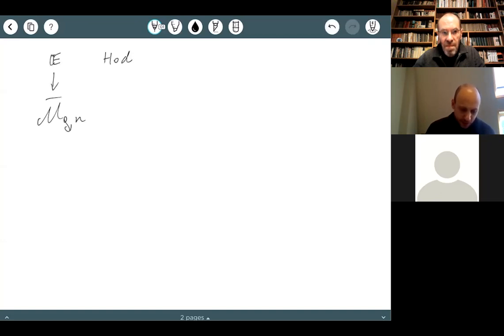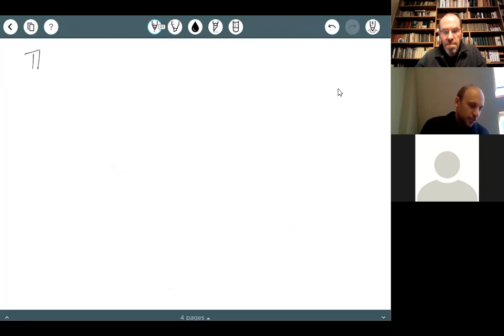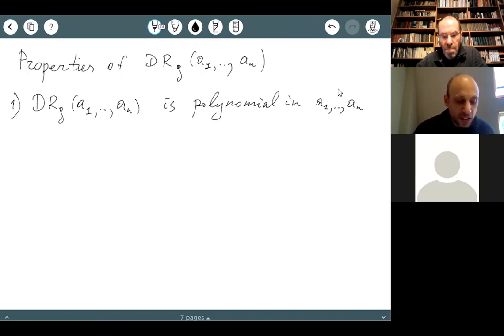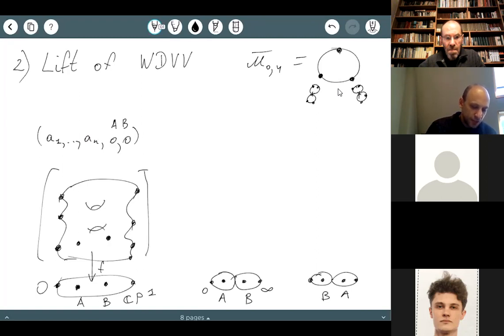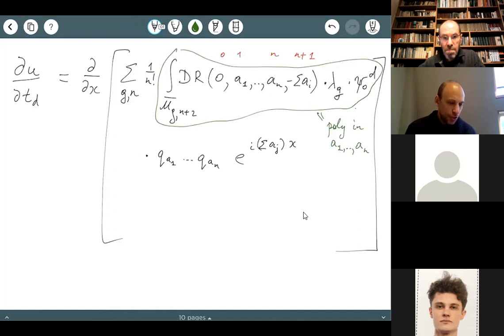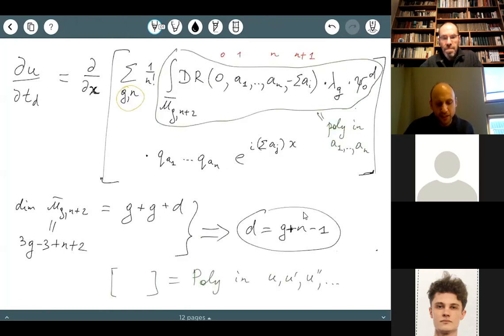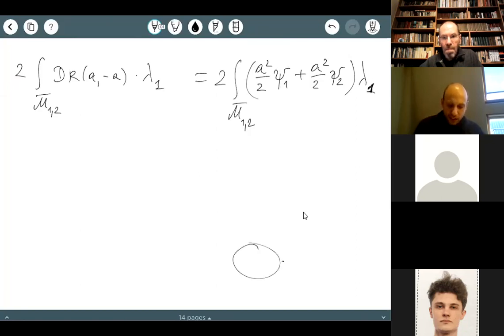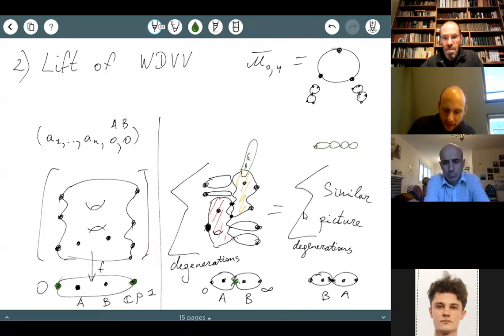Dimitri Zvonkine | The KdV hierarchy: a system of PDEs from an algebraist’s point of view 4/4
School "Moduli Spaces, Combinatorics and Integrable Systems", November 23, 2021
Dimitri Zvonkine (Université de Versailles Saint-Quentin-en-Yvelines)
The Korteweg – de Vries hierarchy: a system of PDEs from an algebraist’s point of view (4/4)

We will describe three approaches to the KdV hierarchy.
The definition via pseudo-differential operators and Lax pairs allows one to construct the equations of the hierarchy and prove some of their properties.
The approach via the infinite-dimensional Sato Grassmannian makes it possible to construct solutions of the hierarchy without even looking at the equations.
Finally, the most recent approach via the intersection theory on moduli spaces of curves, allows one to construct the hierarchy, its ”quantum” version, and generalizes to many other integrable hierarchies.